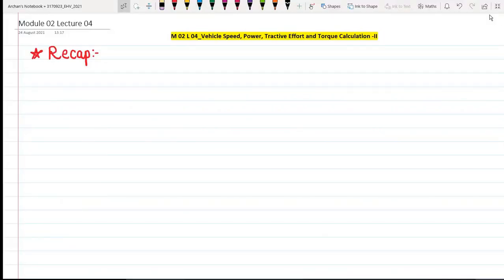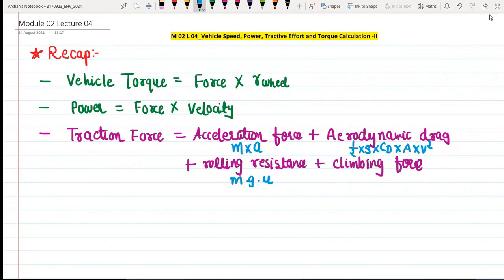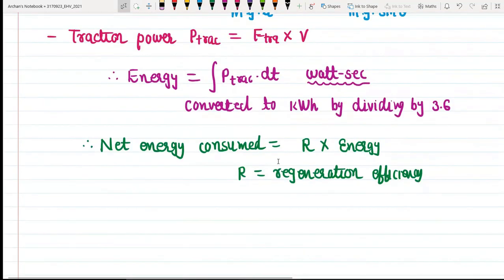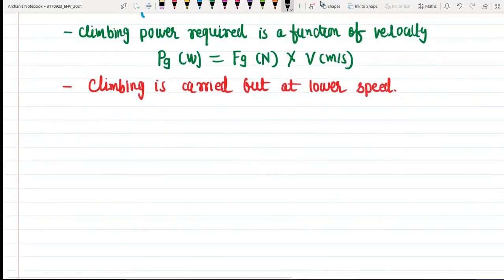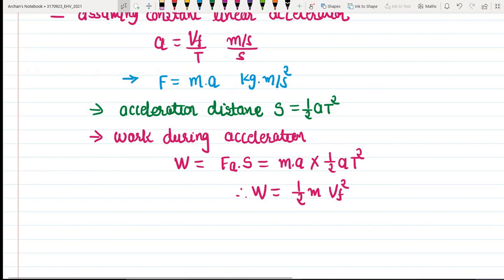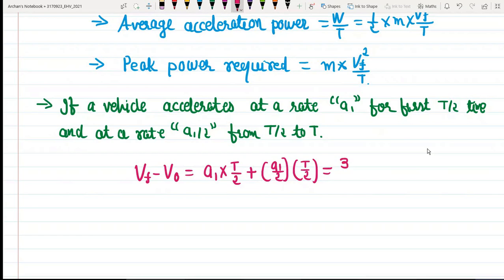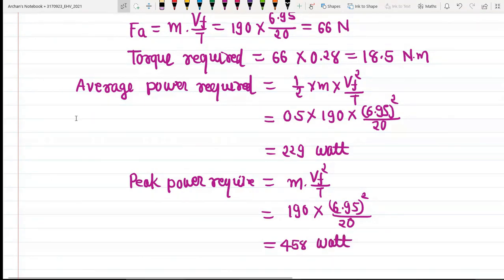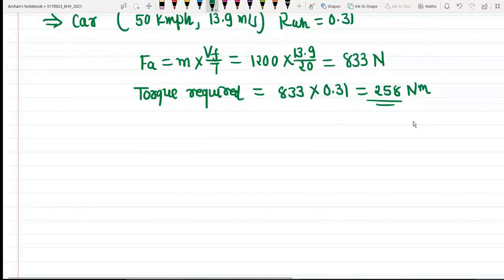EHV M02 L04 Computation of Performance Parameters II